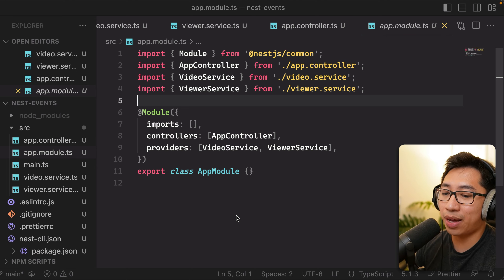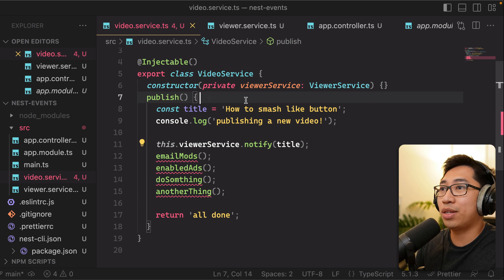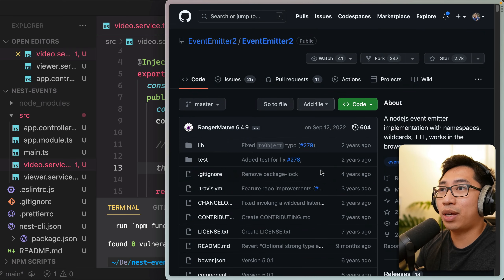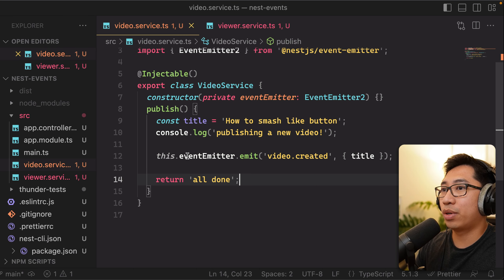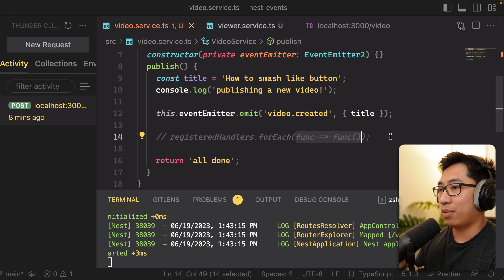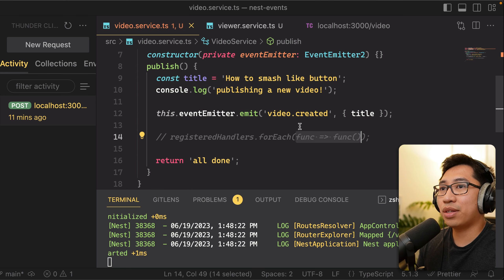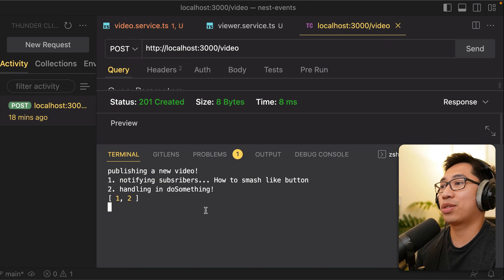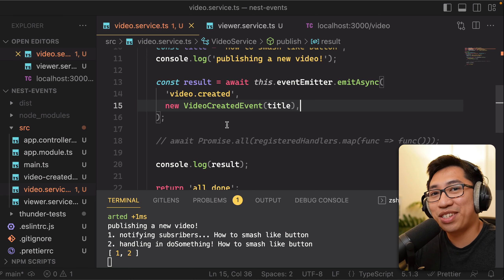Decouple your NestJS code with this technique!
In this video we talk about how we can use the EventEmitter module to easily decouple our NestJS code. We can also take this approach and apply it to any NodeJS / ExpressJS code.